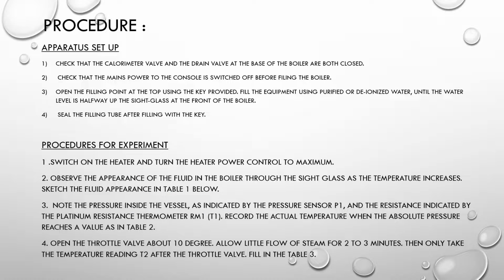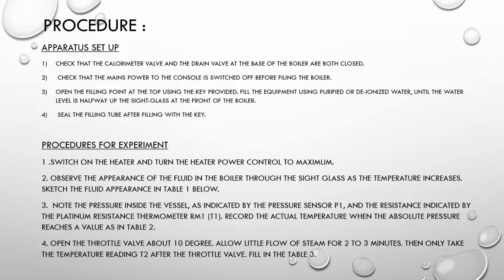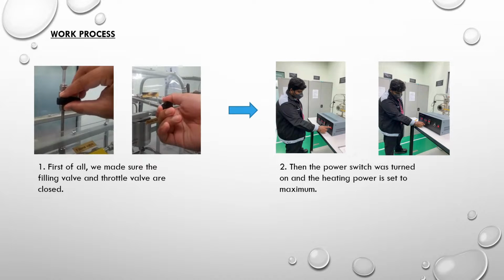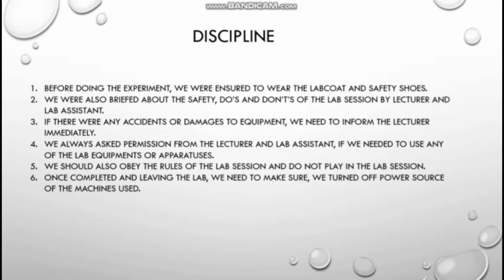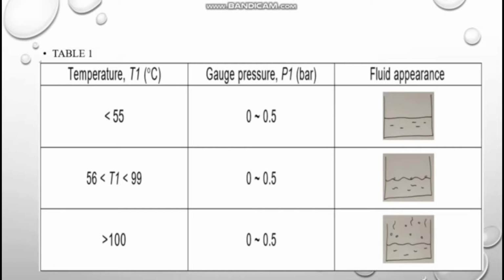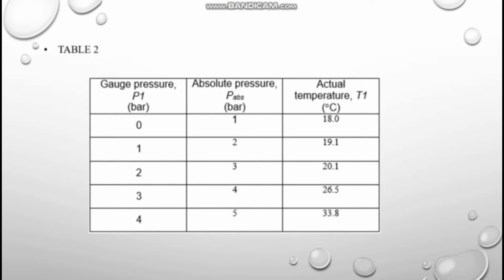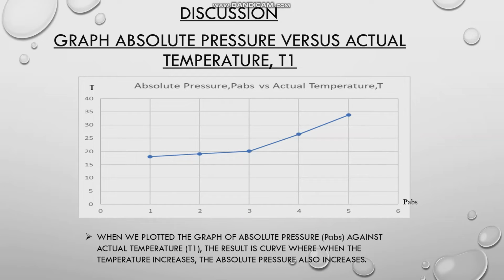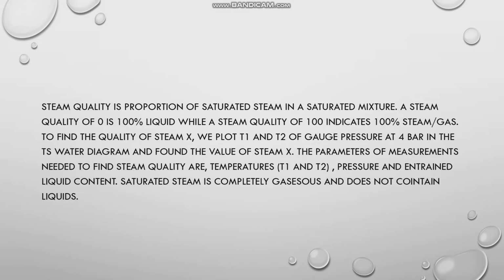Lab 2 - Concept Of Water Saturation Line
The following is our lab report video for BMMH2303 Thermodynamics for section BMMV 2/1
Lecturer name : PROFESSOR MADYA TS. DR. MUHAMMAD ZAHIR BIN HASSAN
Group Members :
1. Muhammad Danial Haikal Bin Mohd Razali (B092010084)
2. Mohd Haikal Bin Ab Wahab (B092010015)
3. Shiva a/l Rajan (B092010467)